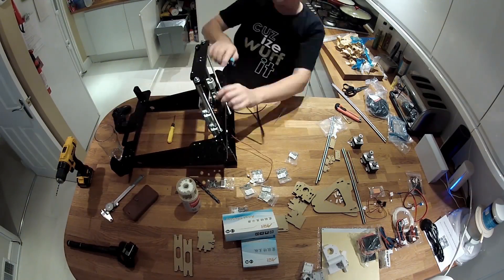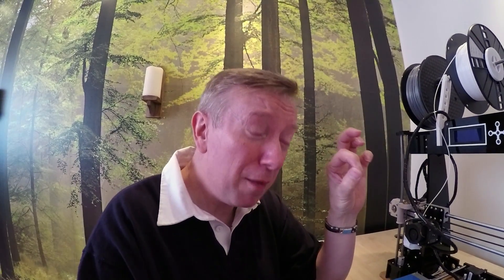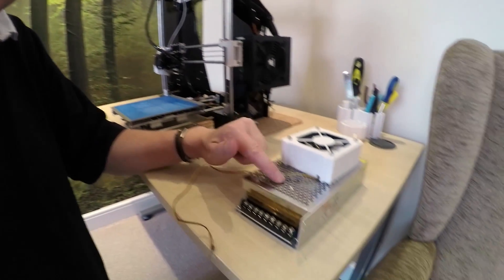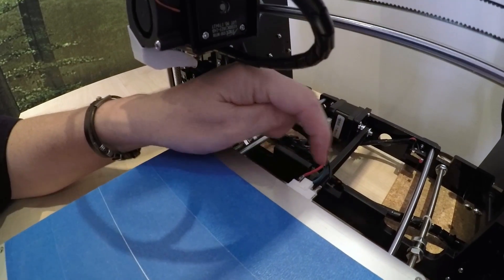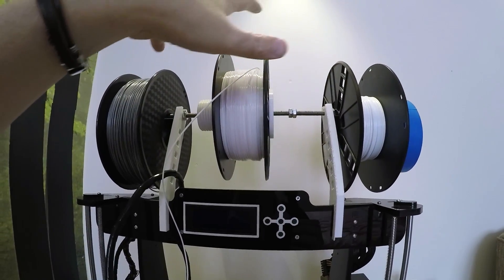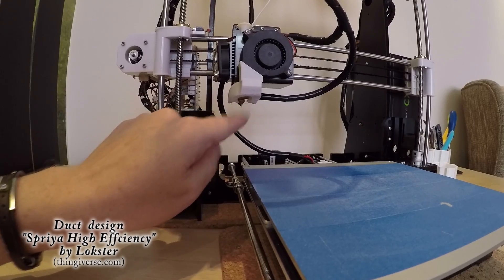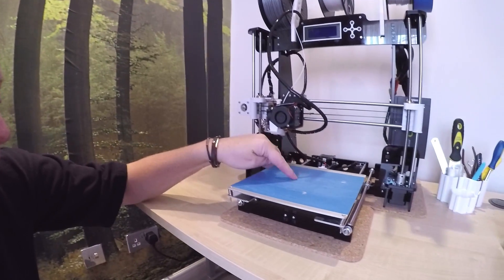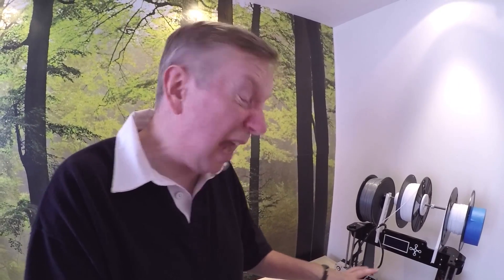3D Printer Modifications and Progress Update (Anet A8)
Geek-out warning!  A slightly geeky video regarding my experiences so far with the Anet A8 3D printer. This video was a subscriber request and will not be everyone's cuppa tea!